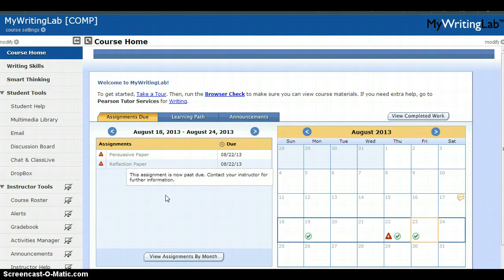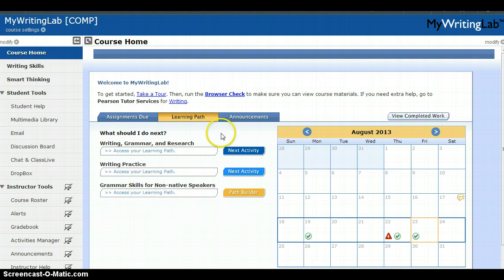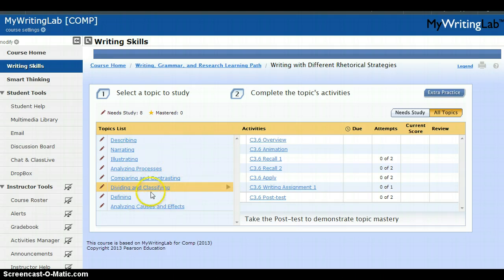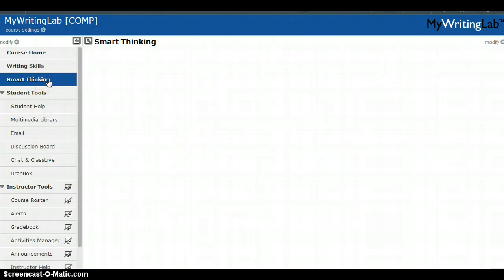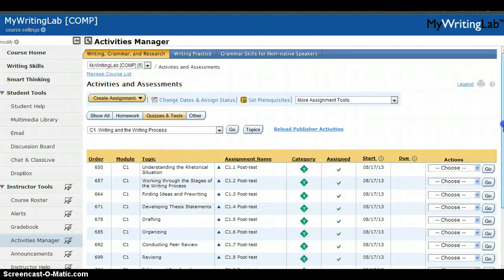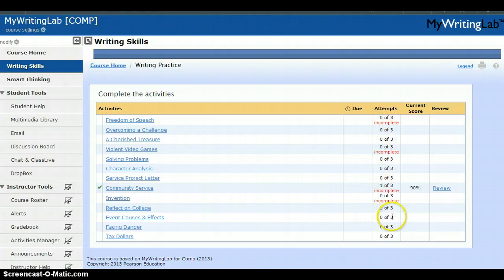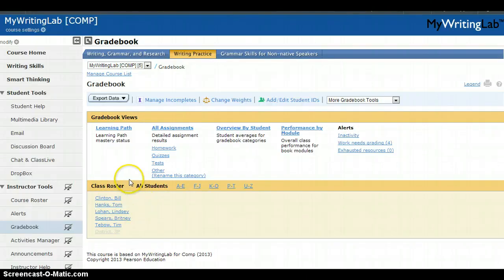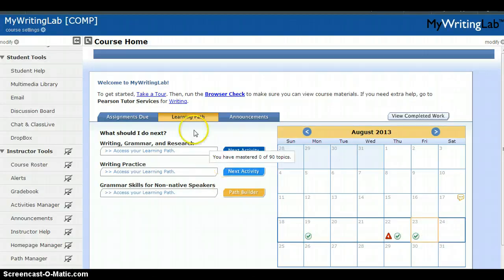MyWritingLab [Composition Level] (Tiffany Powell)